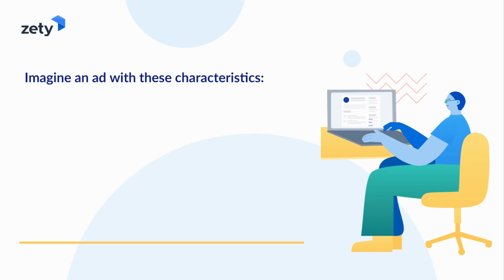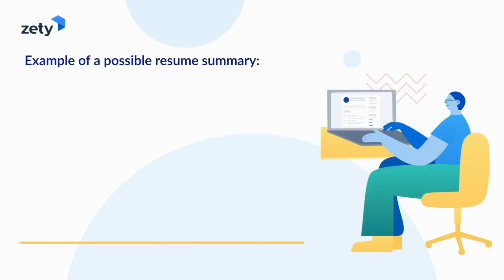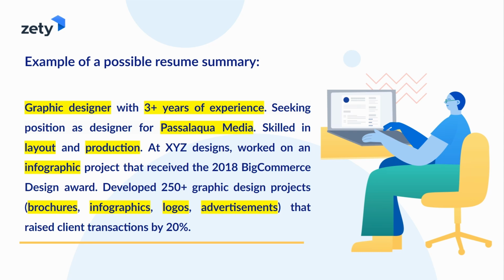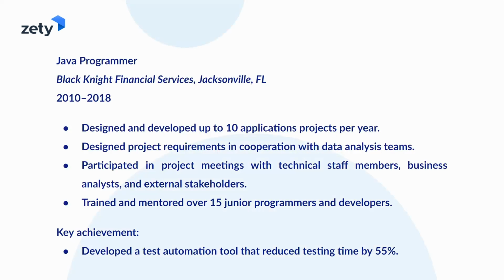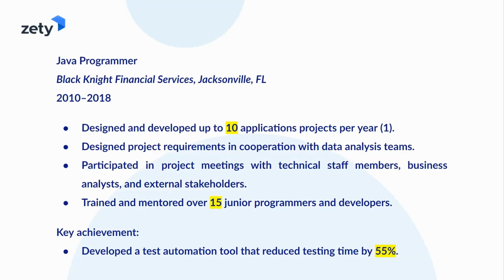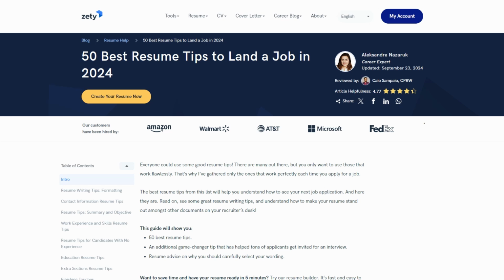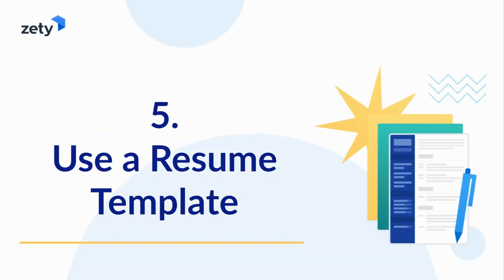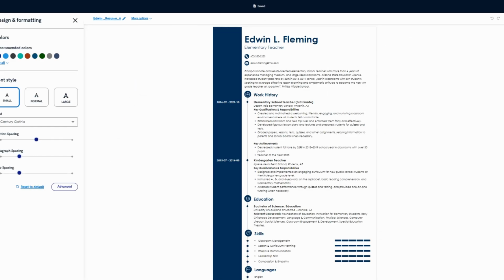Resume Tips: Check the Best Tips for Building a Perfect Resume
What are the best resume tips? And what are the best resume writing tips for 2025?

This advice comes from Caio Sampaio, a certified professional resume writer and career expert.

Audio File Title:
Теch Inspire

Audio File ID:
152995

Chapters:
00:00 Introduction
00:21 1. Tailor your resume
02:13 2. Write achievements
02:50 3. Use numbers
03:33 4. Use action verbs
04:10 5. Use a resume template